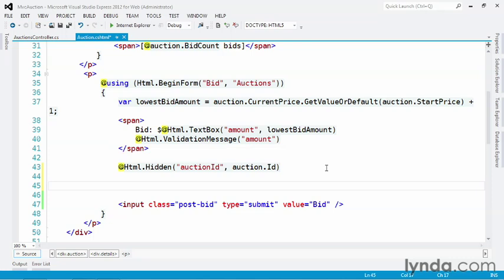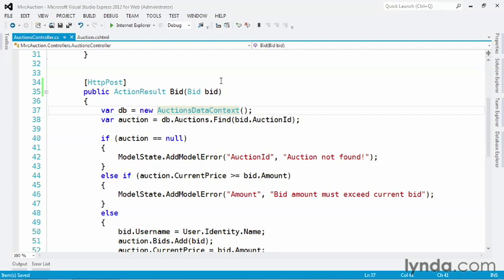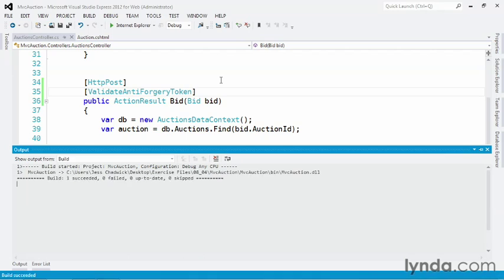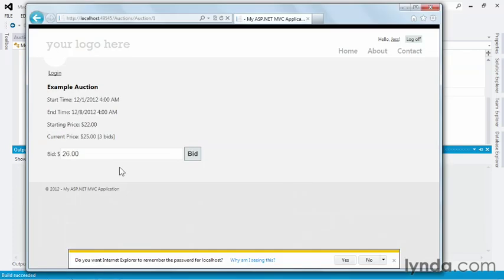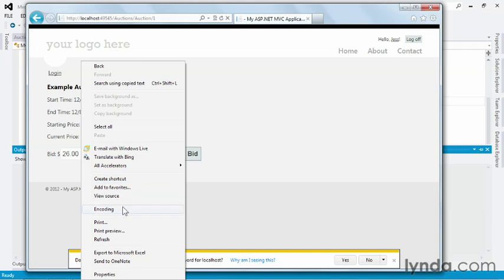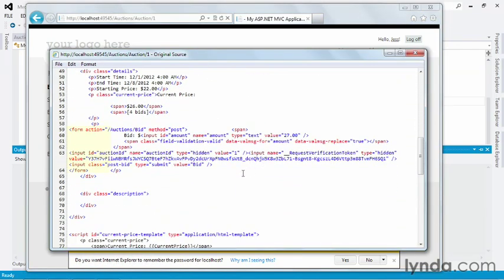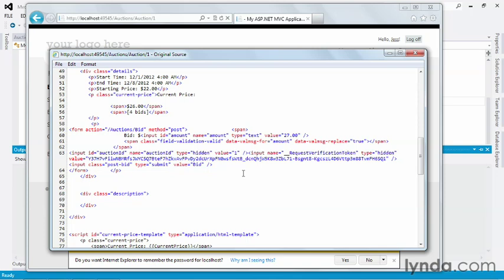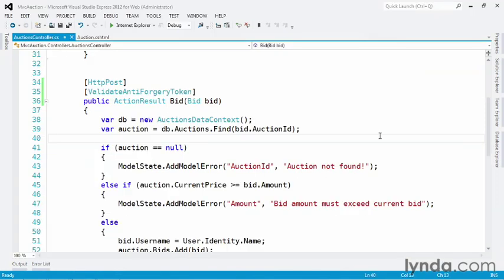0804 Avoiding cross site request forgery attacks